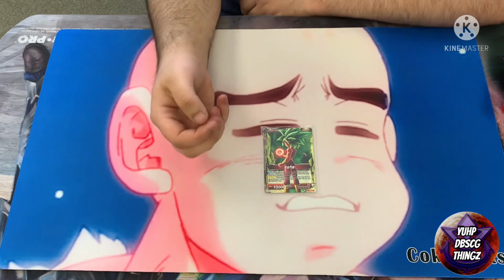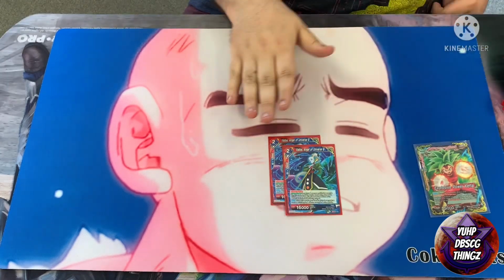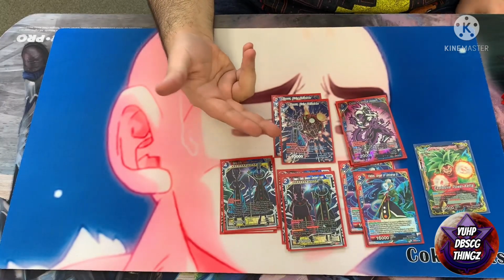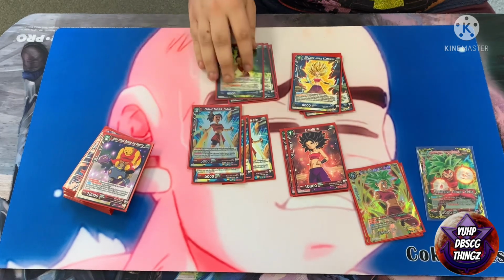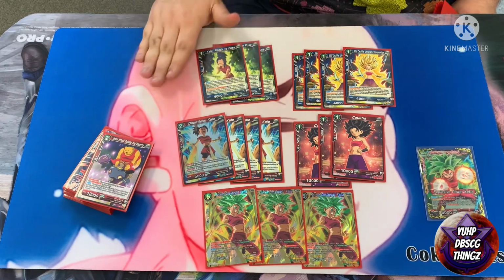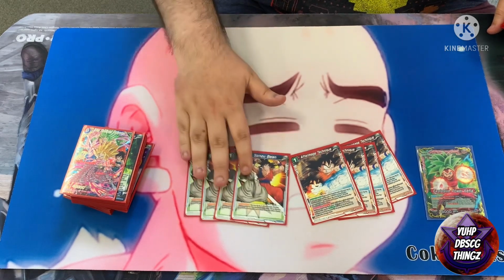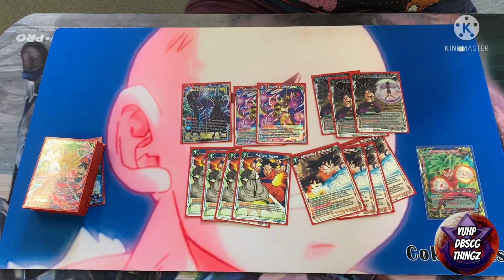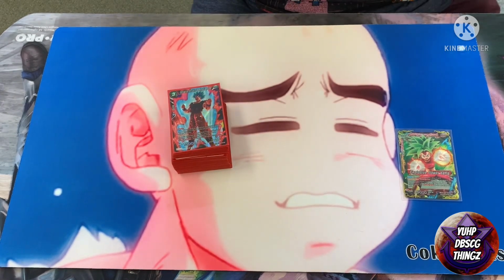Kefla deck profile | bo1 | local | realm of the gods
Welcome back to yuhp DBSCG thingz!!! I hope all are having a great day, and hope all enjoy the video!!! Today we have a exciting kefla a deck profile!!

Looking to really get a community going for all yuhp gang members to get together and chat test and more!! If your interested be sure to check out the yuhp dbscg thingz discord!

Click this link here to join promats discord and be apart of there monthly tournament!!

If you are in search of your very own custom playmat for you or your team be sure to check out promats. These guys produce some of the best looking mats with the highest quality outcome. Check this link if you want further info!!